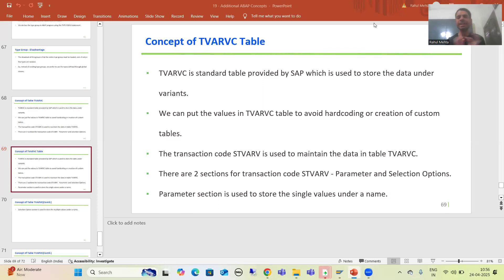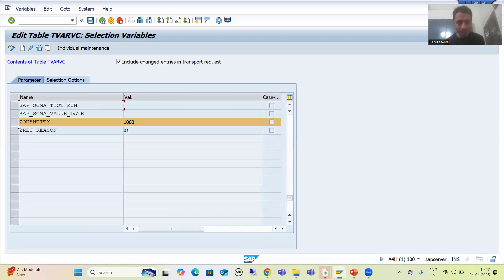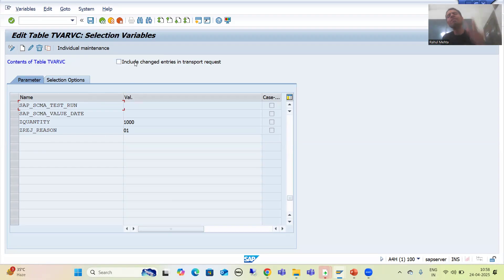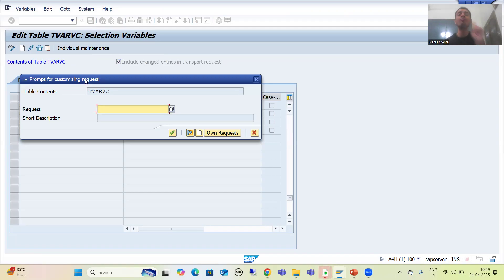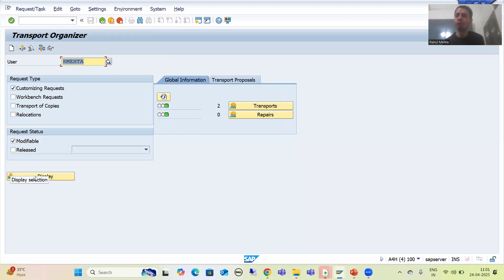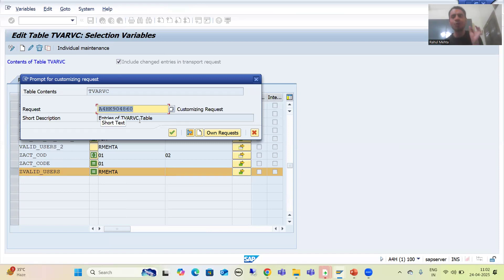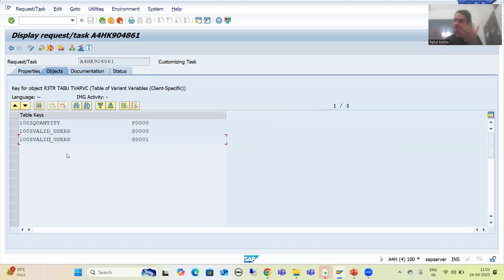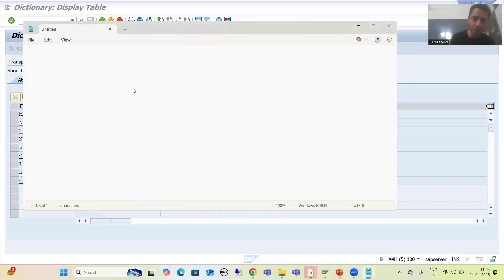136 - Additional ABAP Concepts - TVARVC Table - Saving Entries in Transport Request and Client Copy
-Practical Demo on Saving the TVARC Table Entries in Transport Request.
-Practical Demo on Copy the TVARVC Table Entries From one Client to Another Client.